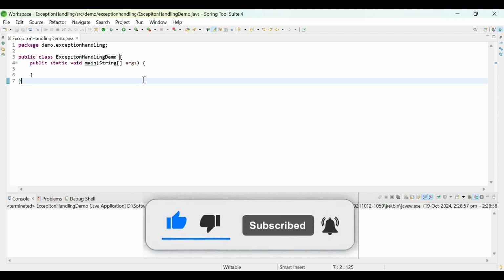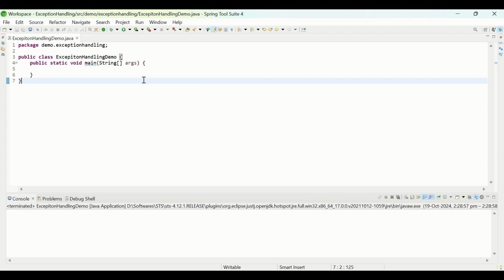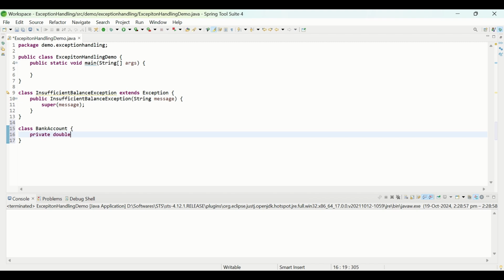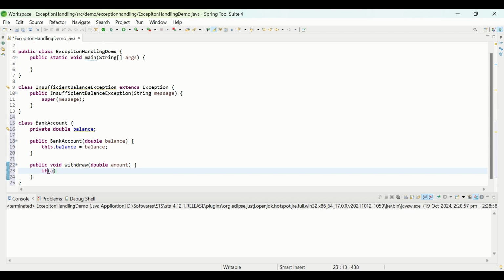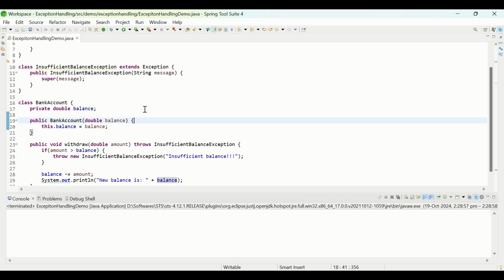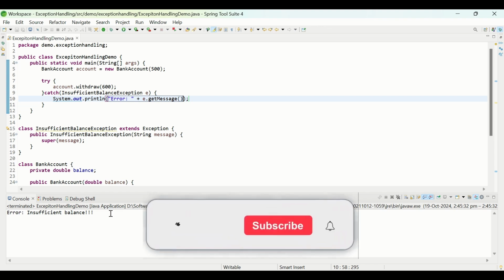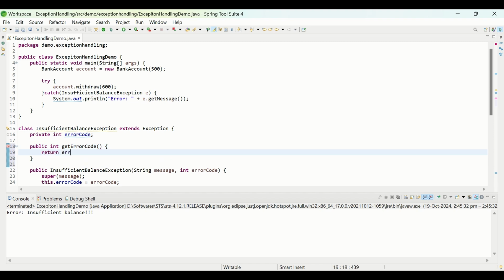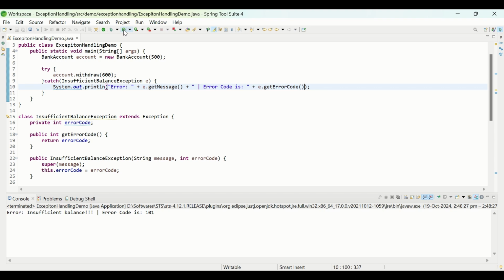Custom Exception Handling in Java | Create Your Own Exceptions with Examples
Welcome back to Dev Portal! In this tutorial, we’ll take your Java exception handling skills to the next level by creating custom exceptions. If you’re tired of using generic exceptions like NullPointerException or IOException, this video will show you how to build domain-specific exceptions that improve your code's clarity, usability, and maintainability.

By the end of this tutorial, you’ll know how to:
✅ Create custom exceptions by extending the Exception class
✅ Handle domain-specific errors with meaningful messages
✅ Add additional fields (like error codes) for more detailed debugging
✅ Improve the readability and maintainability of your code with cleaner exception handling

✨ Why Should You Use Custom Exceptions?
1️⃣ Improved Clarity: Use custom exceptions to describe specific errors, making your code easier to understand and maintain.
2️⃣ Better Debugging: Add custom data like error codes or timestamps to provide more context about errors.
3️⃣ Domain-Specific Design: Tailor your exceptions to fit your application’s logic, such as InsufficientBalanceException for a banking app or InvalidOrderException for e-commerce.

✅ Key Benefits of Custom Exceptions in Java:
1️⃣ Cleaner Code: Reduces the use of generic exceptions and improves readability.
2️⃣ Flexible Error Handling: Allows fine-tuned exception management for specific scenarios.
3️⃣ Scalable Design: Makes your application easier to extend, especially for complex systems like banking, e-commerce, or APIs.

📌 Timestamps for Quick Navigation:
0:00 – Introduction to Custom Exceptions
0:30 – Why Use Custom Exceptions?
1:19 – Creating a Basic Custom Exception (InsufficientBalanceException)
3:19 – Using Custom Exceptions in a Banking System
5:43 – Adding Error Codes to Custom Exceptions
7:41 – Conclusion

🌐 Real-World Use Cases for Custom Exceptions:
- Banking Systems: Handle insufficient balance, overdrafts, or invalid transactions.
- E-commerce Platforms: Manage out-of-stock products or invalid payment methods.
- API Development: Respond with meaningful HTTP status codes for different errors.
- File Handling: Create exceptions for missing or corrupted files.

Why use custom exceptions in Java?